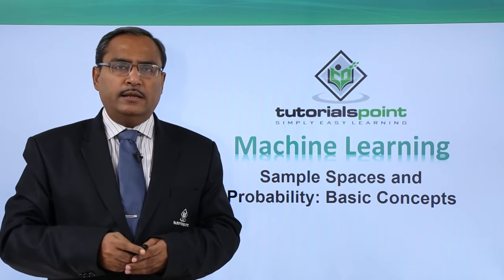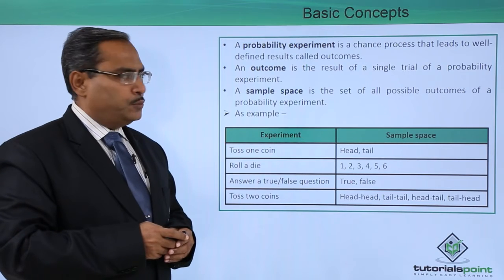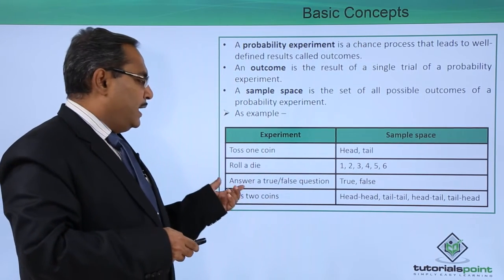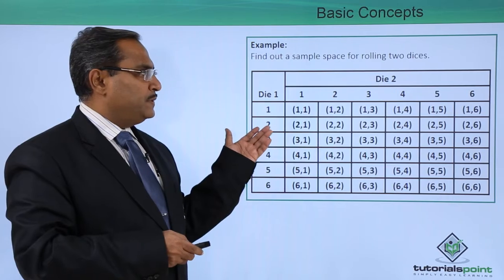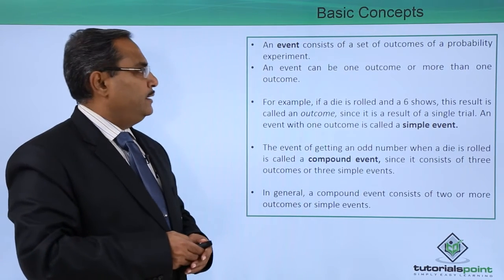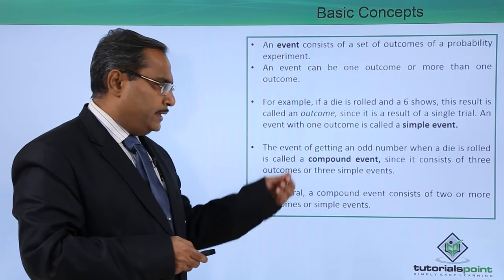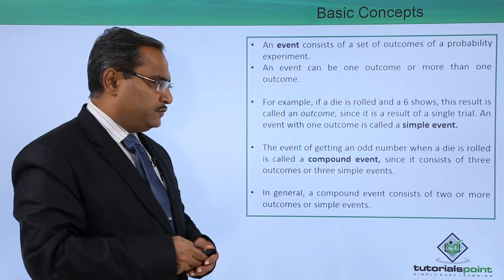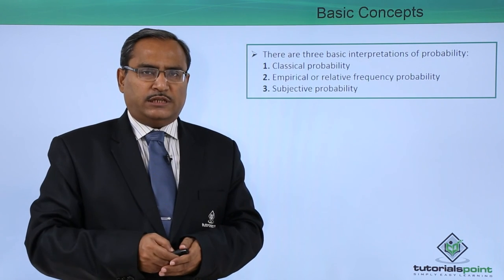Machine Learning - Probability and Counting Rules - Sample Spaces and Probability : Basic Concepts